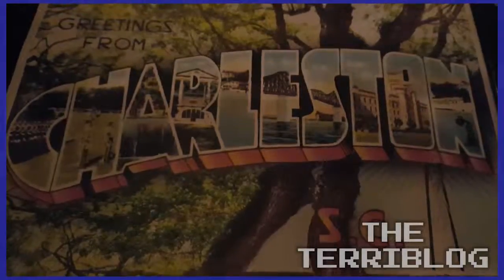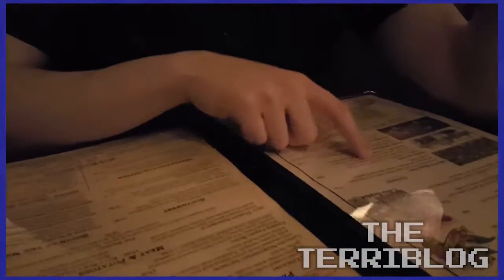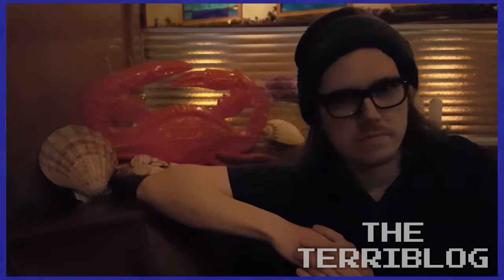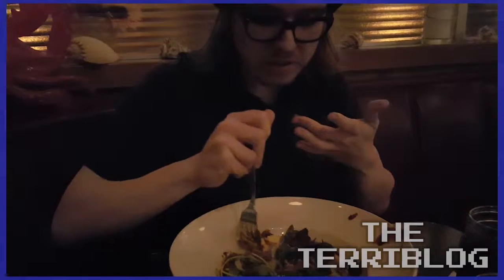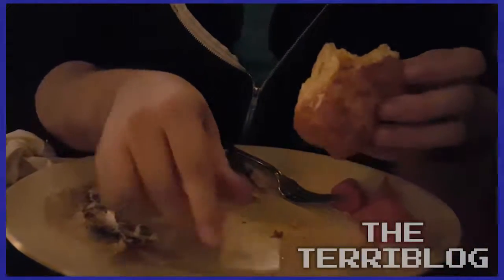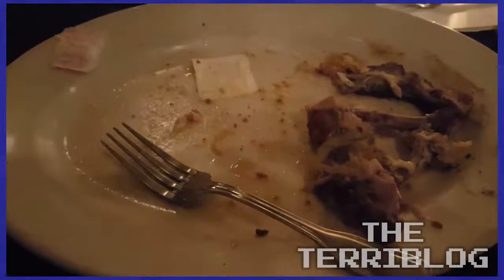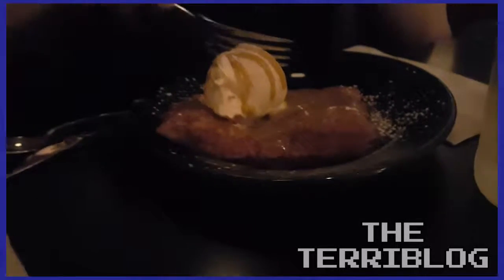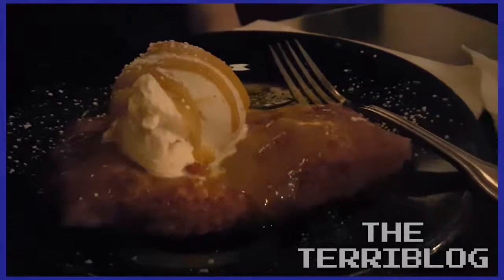The 5 Spot - February 27, 2016 - The Terriblog #44 - Games Played Terribly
Geoff and Roger hit up the 5 Spot Diner Deluxe on Queen Anne.